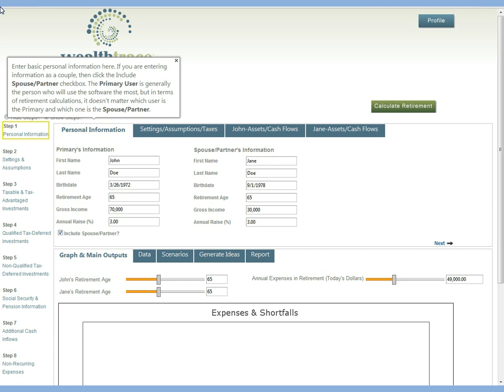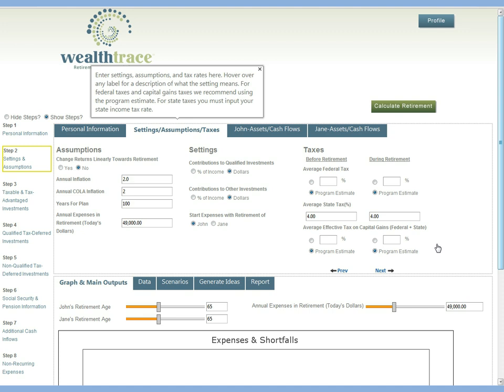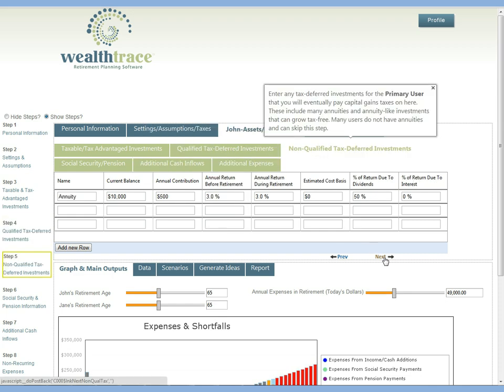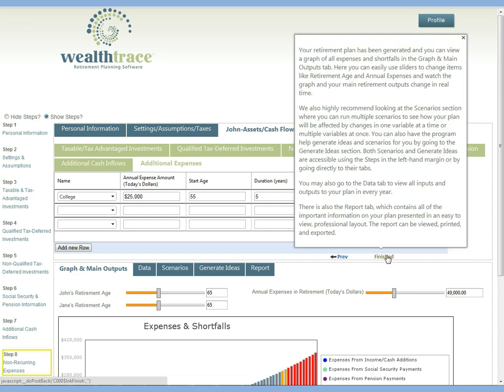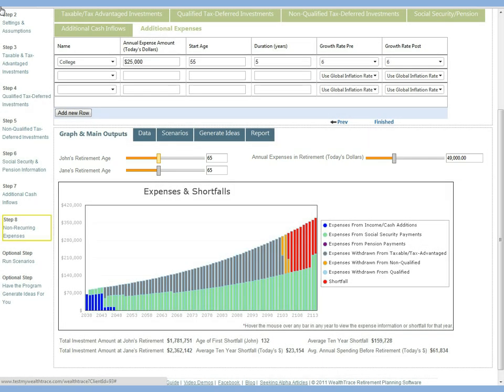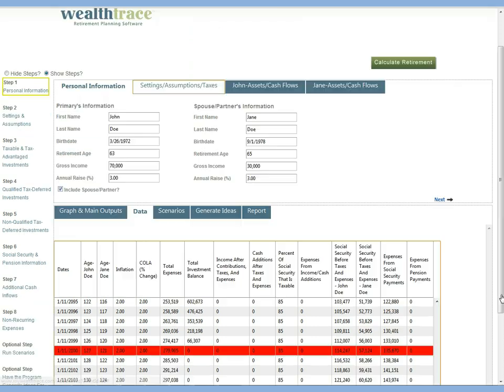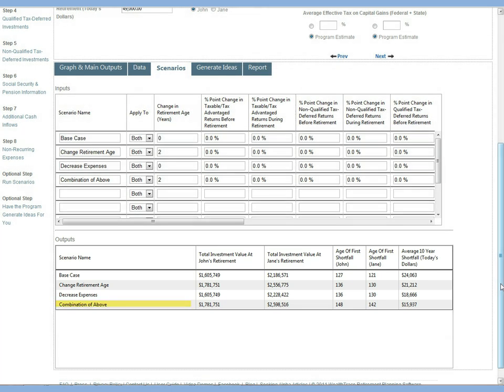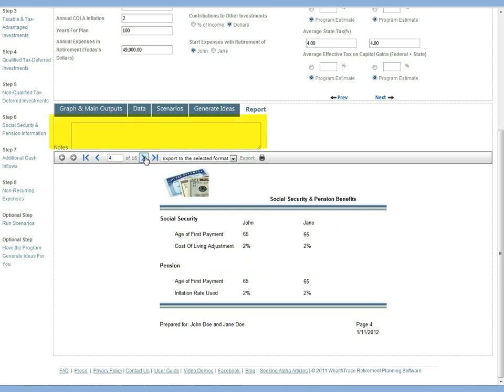The WealthTrace Retirement Planner Video Demo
Accurate, easy to use retirement planning and financial planning software and calculators for both financial advisors and individuals.